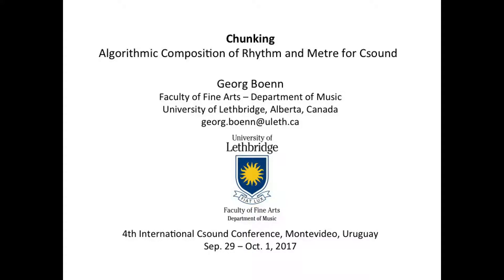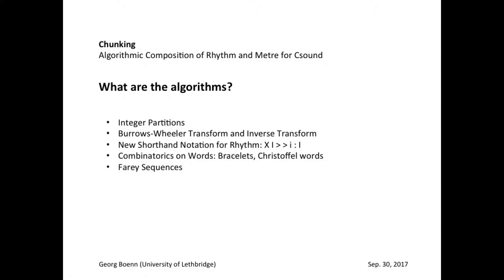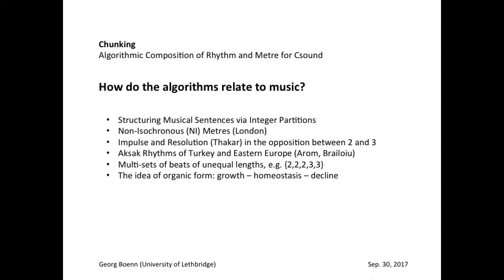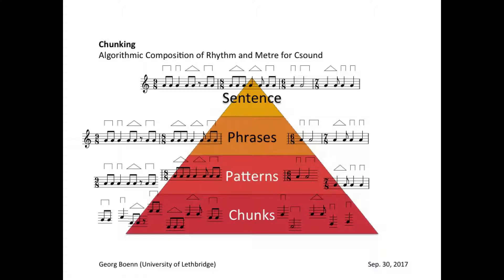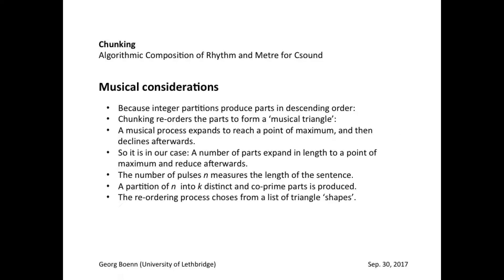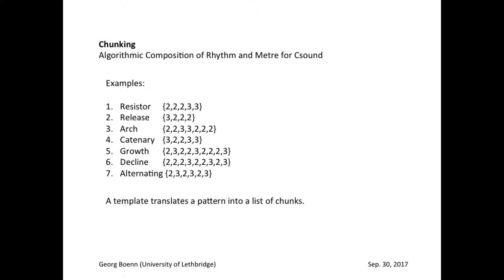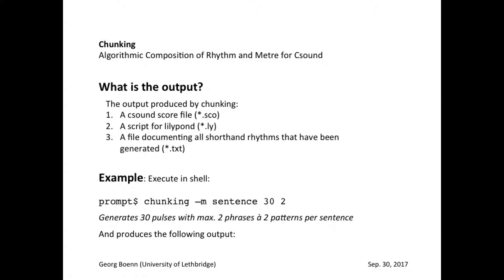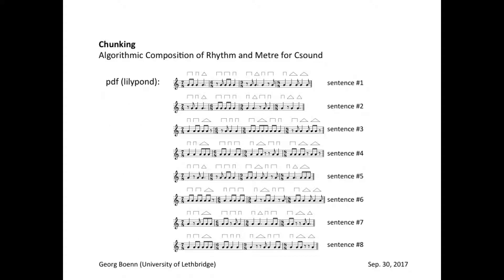Chunking - Algorithmic Composition of Rhythm and Metre for Csound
My talk for the 4th International Csound Conference, Montevideo, Uruguay  Sep. 29 ‒ Oct. 1, 2017